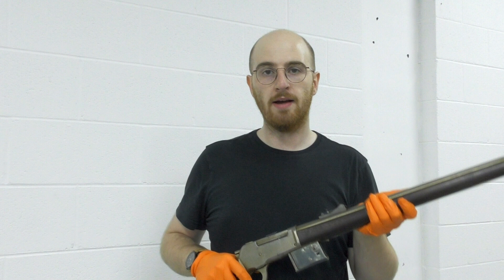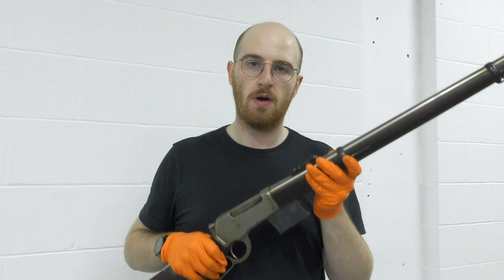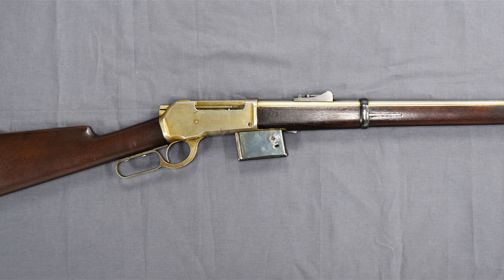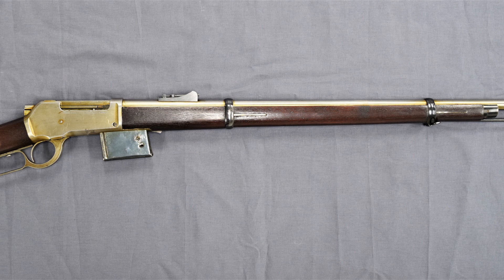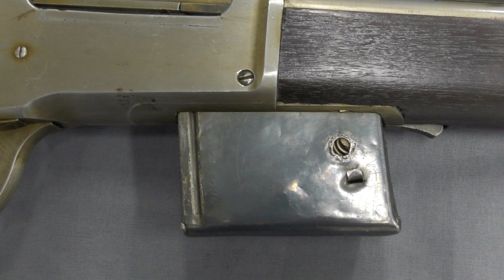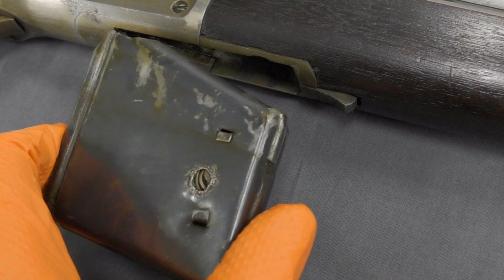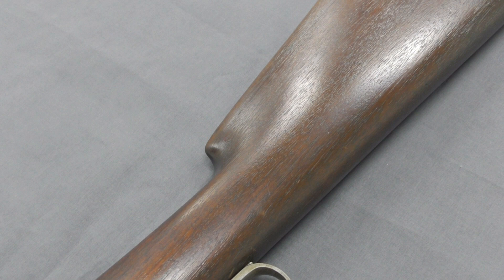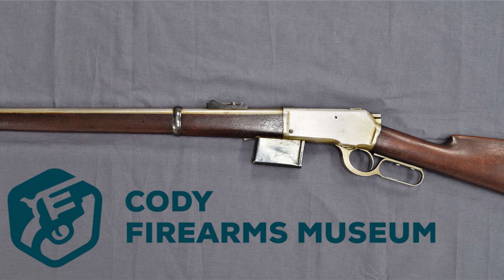Browning Prototypes - Detachable Box Magazine Lever Action Rifle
In 1891, John Browning designed a new rifle that fed not from a tube magazine but from a box magazine. Box magazines were a relatively new concept with James Paris Lee leading the field.

This one-of-a-kind Browning prototype uses the same locking mechanism as the Winchester 1886 and is in 'musket' configuration.

In this video Matt takes a look at the rifle and explains how it's unusual magazine design works.

Many thanks to the Cody Firearms Museum for letting us take a look at the rifle, check out their newly refurbished museum